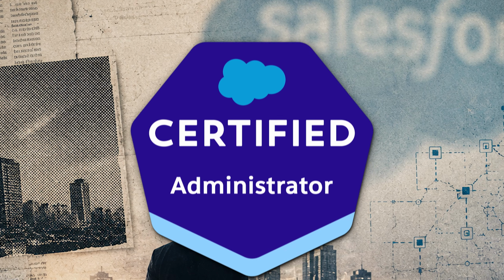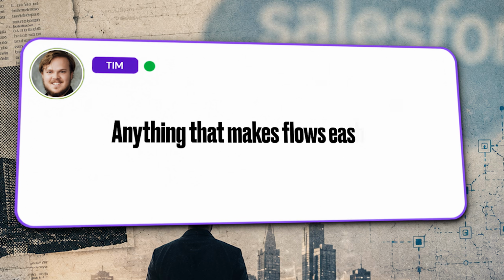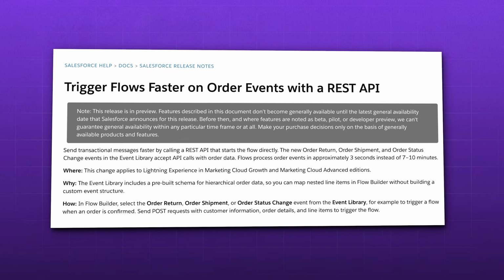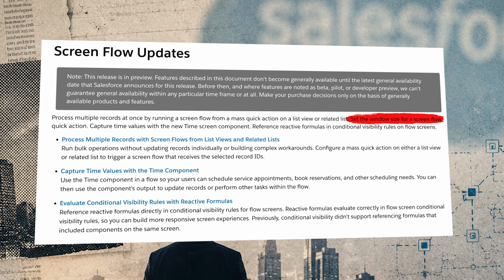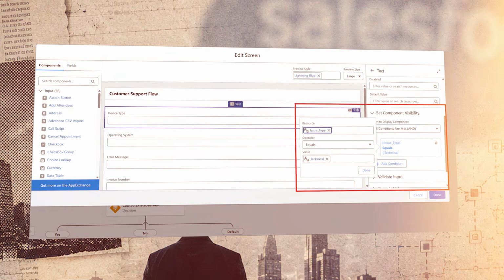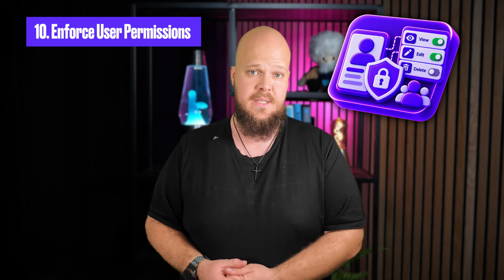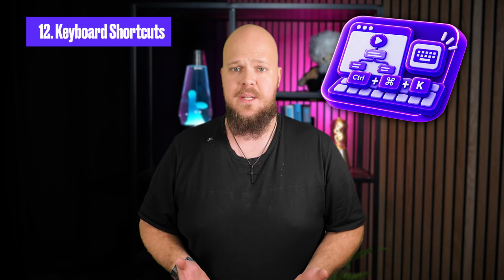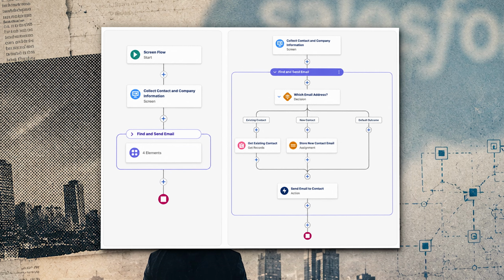17 New Salesforce Flow Features in Winter '27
Salesforce Winter '27 is a big release for Flow. In this video we run through all 17 new Flow features and quality-of-life improvements, from the brand new Test Mode and multi-record screen flows to save-time validations, canvas keyboard shortcuts, cleaner version comparisons, and the new Cosmos theme.

Everything you need to know before it lands in your org.